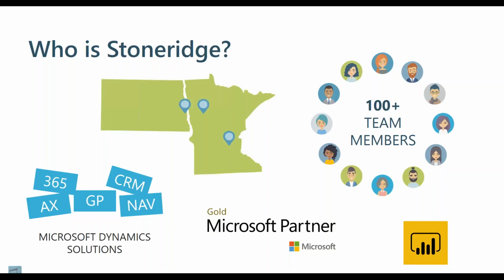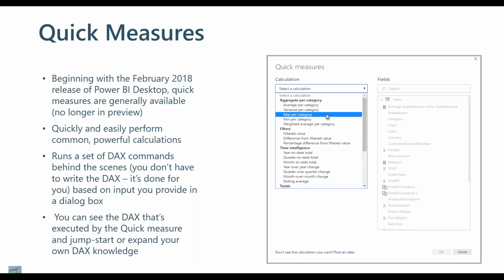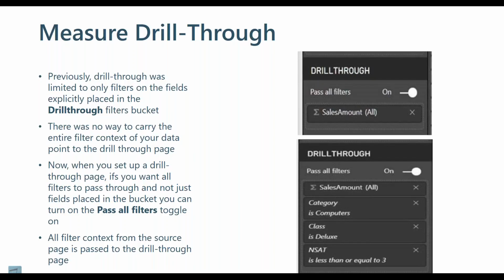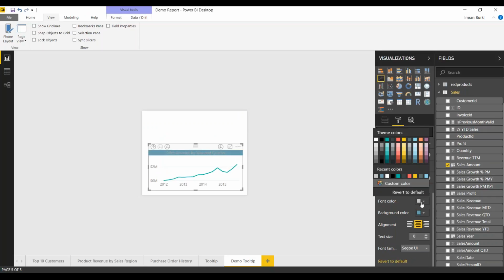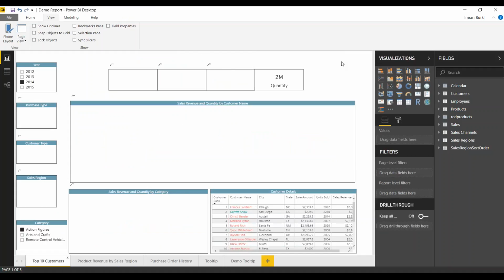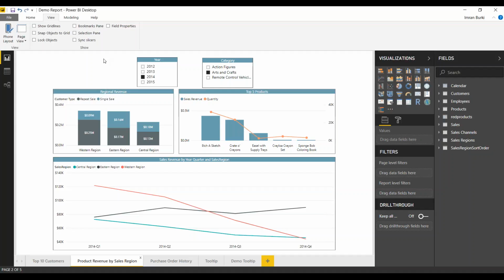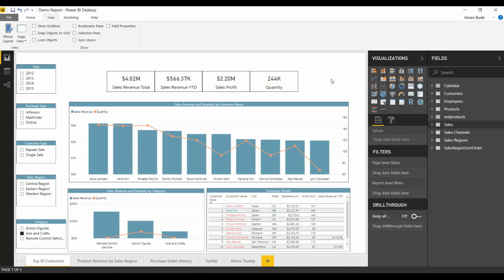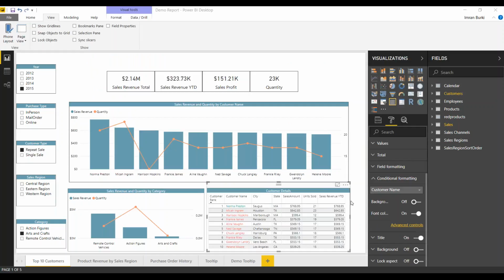What's New in Power BI?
Power BI has new features released monthly. Check this demo and overview of Power BI features: Report Page Tooltips, Synching Slicers, Quick Measures, Conditional Formatting by a Different Field and Measure Drill-through.